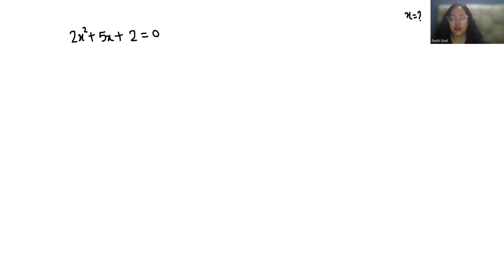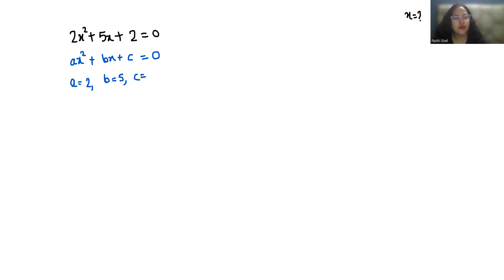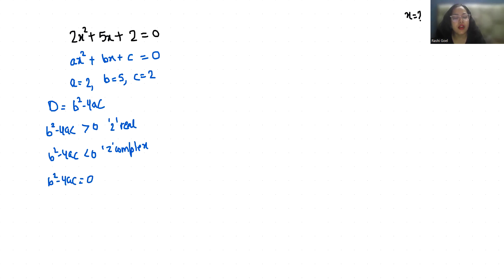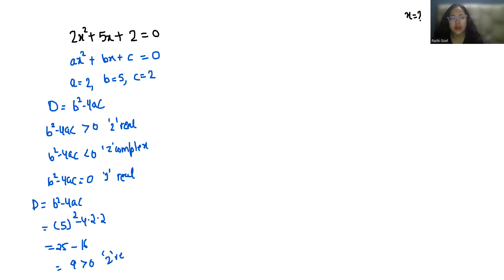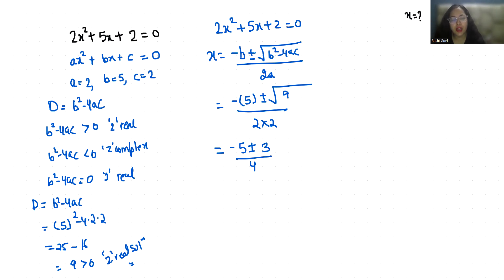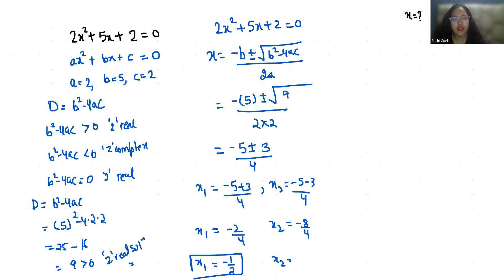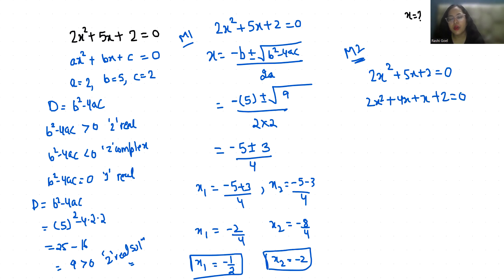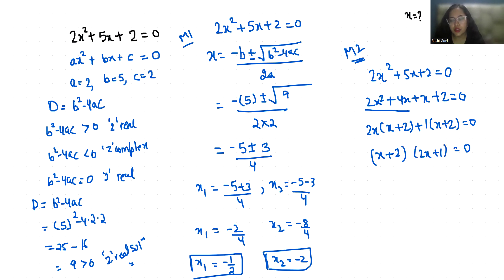2x^2+5x+2=0 | Find The Discriminant & Roots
bhoomika rohra

2x^2+5x+2=0,
factor 2x^2+5x+2,
x^2+5x+2,
2x^2+5x+2 factored,
2x^2 + 5x + 2,
2x^2 +5x+2,
solve 2x^2+5x+2,
√2x^2+5x+2√2=0,
y=2x^2+5x+2,
solve 2x^2+5x+2=0,
how to factor 2x^2+5x+2,
2x^2+5x+2 factorise,
use the discriminant to analyze the solution of 2x^2+5x+2,
factor out 2x^2+5x+2,
2x^2 + 5x + 2 = 0,
factoring 2x^2+5x+2,
what are the zeros of the function y=2x^2+5x+2,
f(x)=2x^2-5x-3 g(x)=2x^2+5x+2 find (f/g)(x),
2x ^ 2 + 5x + 2,
2x^2+5x+2 2x 2 +5x+2,